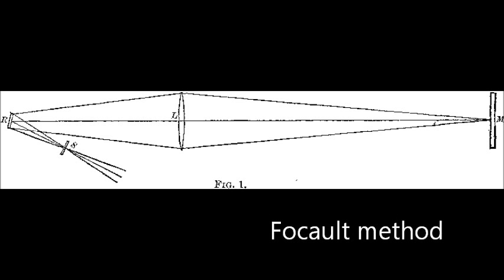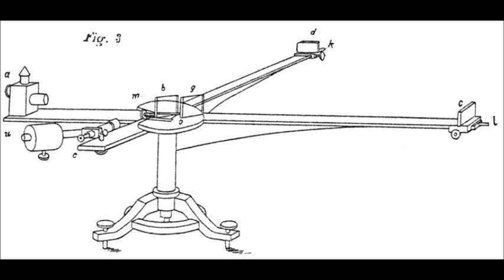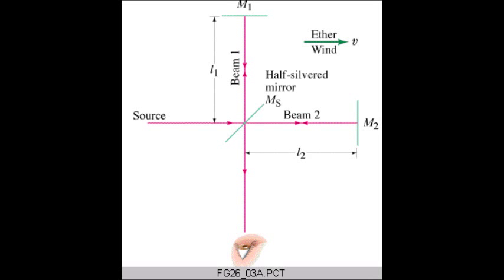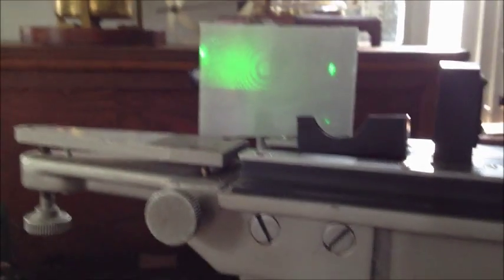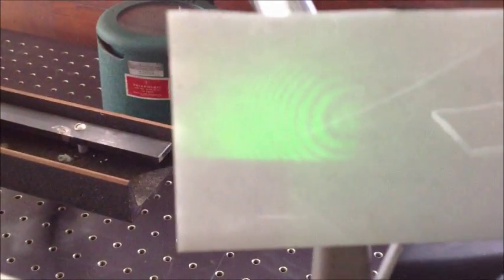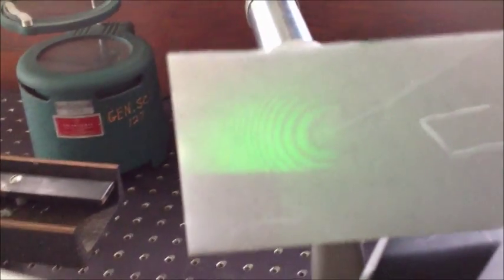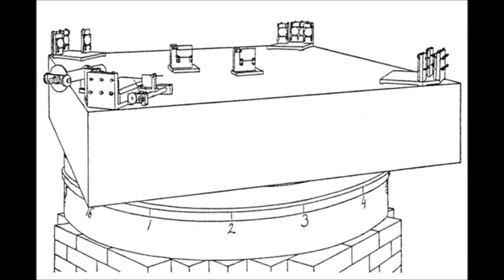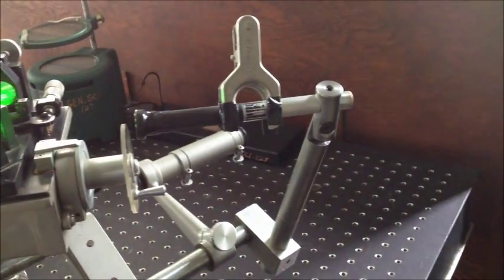Michelson-Morley experiment live at Niagara Science Museum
If only Michelson knew that he proved that physics is the same in any world and that space may have to contract, time may have to dilate, to accomplish that.